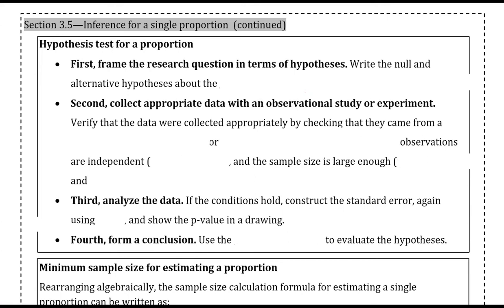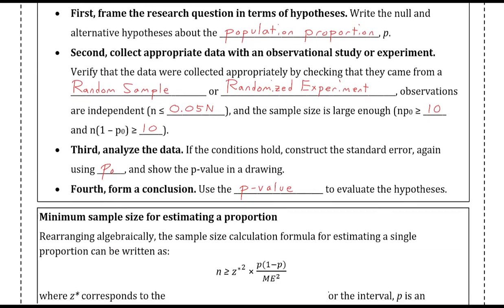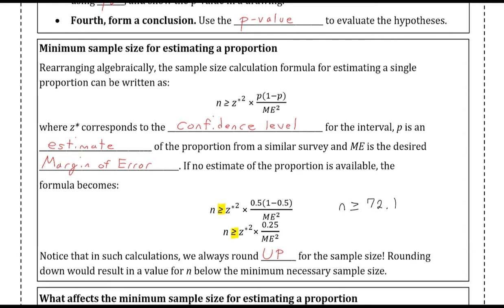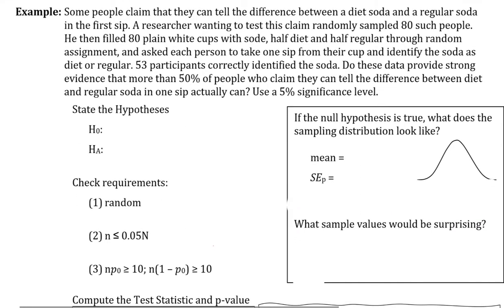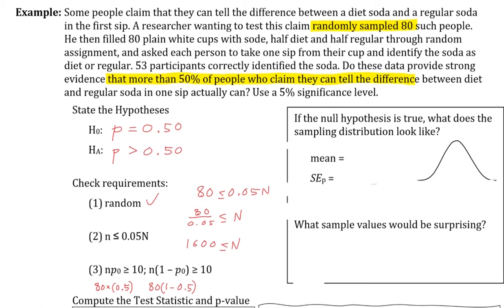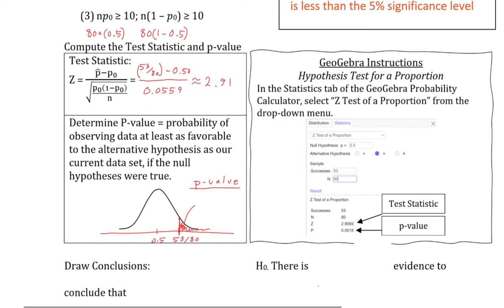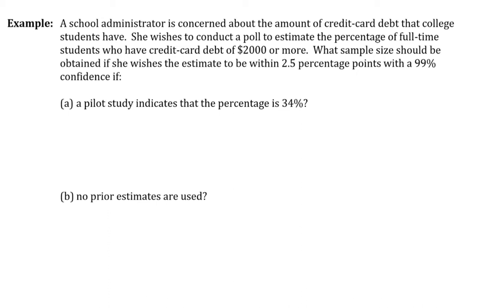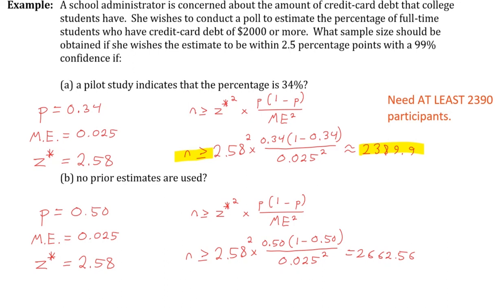Chapter 3.5 - Lesson 3/3 - Hypothesis Testing for P